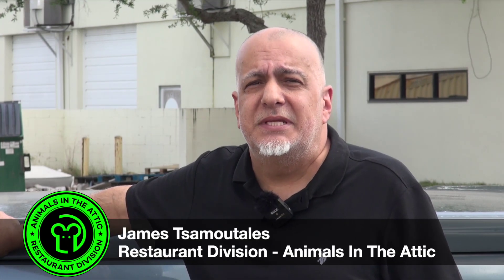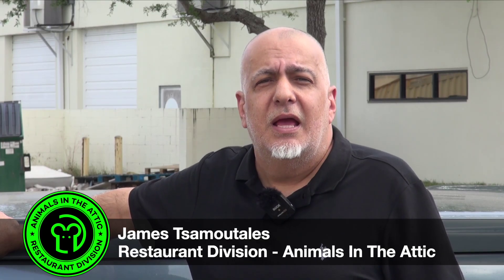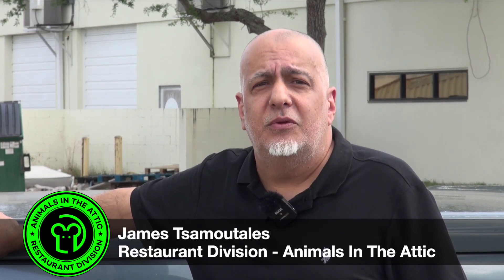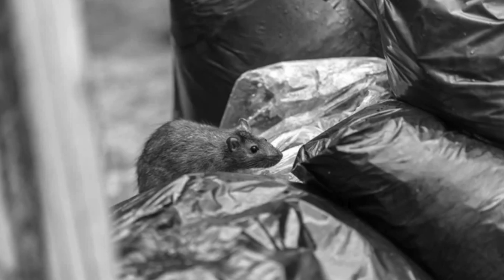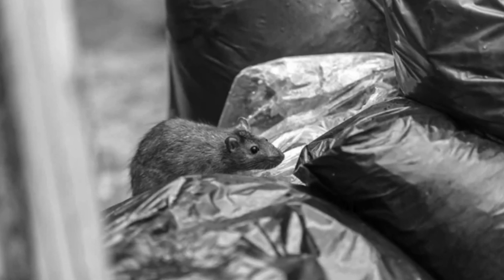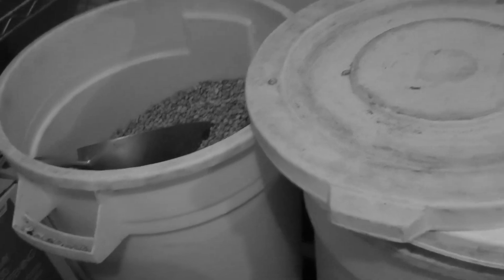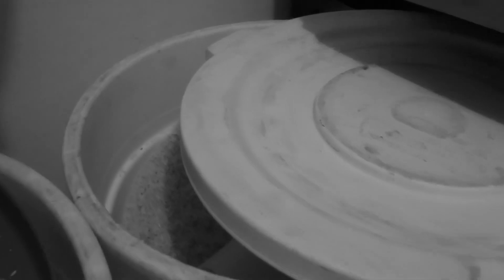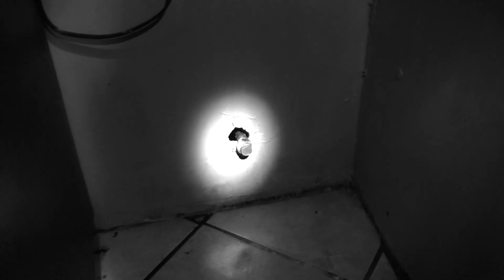Restaurant Rat Extermination, Food, Water, Traps, Holes, Customer Saw Rat, Central FL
Rat Extermination Rat Removal Specializing in restaurant rat removal throughout Central Florida, including greater Orlando area, Orange, Lake, Seminole, Polk, Brevard & Sumter Counties. Melbourne.

00:00 Restaurant Rat Extermination Introduction
0:17 What do rats eat?
0:59 Rats need water
1:49 Best Traps for Rats
2:34 Rats find or make holes
3:17 What to do is a Customer Saw a Rat
3:59 Wildlife Control in Central FL

If you have a rodent problem in your restaurant, I'm guessing you probably have asked yourself, what are their favorite foods? Well, the answer is simple. It's anything. You can cut off everything you think seems delicious, and they're going to go to something that you would never have thought. Chew a hole through a jug of oil, eat your flour or eat a sweet and low packet. It doesn't matter to them. So you've got to secure your food, dry storage any where in the restaurant, right to the sugar caddies on the table. Keep it clean and protect your food. To protect your restaurant.

Water Water. It's a critical source for rats and all living things. There's plenty of places to get water in a restaurant, whether you left some water behind after cleaning the floors or there's water in your drains. Often the large open floor drains create a problem because they never seem to dry out. If you throw ice in the sink, they'll drip all night. So you've got to keep not only the sink dry, but the drains below. And you can do that easily by covering it with a grate you can get from your purveyor, or even putting a brick over the top of it. It may sound silly, but remember you've got a rodent problem and they need water.

Traps Snap traps. They're the best way to go when you're dealing with a rodent problem in your restaurant. They're easy to use and they're humane. When you're setting rat traps, make sure you follow a couple steps. You use very little bait in them. You don't want to put too much because then you're just feeding them. You want to create charts, one for the back of the house, and maybe use the seating chart for the front of the house. That way every morning somebody has something to look at to retrieve them all before patrons or purveyors come in the building. Avoid using poison at all cost, It will only create other problems for you.

If you have a rat problem in your restaurant, you probably have holes that they've created throughout your baseboards and drywall. Whatever you do, leave those holes until all the rodents are gone, your place is sealed up, and the problem is solved. Then, if you want to go back and patch those holes for appearances, go ahead. But if you do that while the problem is still going on, they're going to chew more holes in your drywall and in your baseboards and create more issues for you. So use those holes, put traps in front of them, but don't close them up because they're going to chew their way back out.

Customer Saw a Rat Do you have rats in your restaurant? Did one of your patrons see them? If you know that patron, talk to them directly and ask them kindly just to keep it to themselves and let them know that you're working on it. Don't keep apologizing. Don't follow them out the door. A quick. We're very sorry. We're working on this Diligently. After that, you better hit the ground running. Either you get traps and get your building sealed up like a drum or call somebody who can do it.It's going to spread quick,so take care of it quick.

Orlando, Central FL